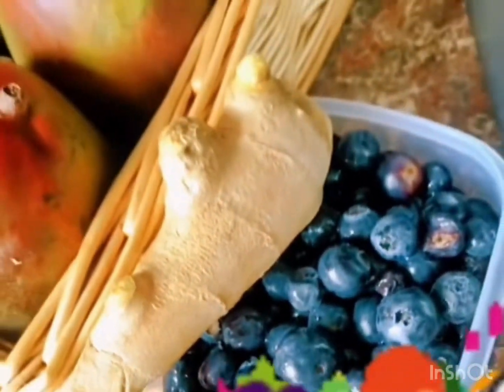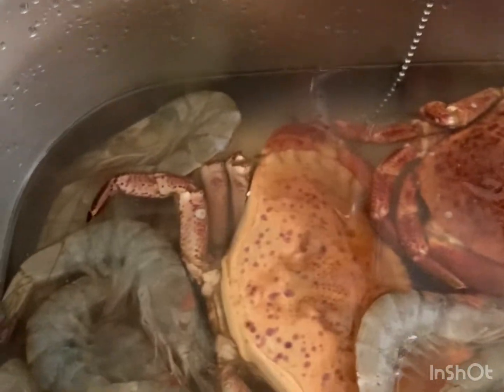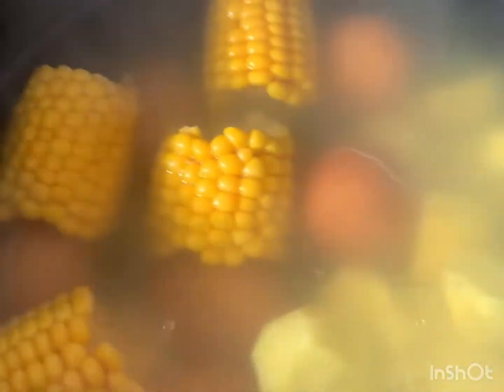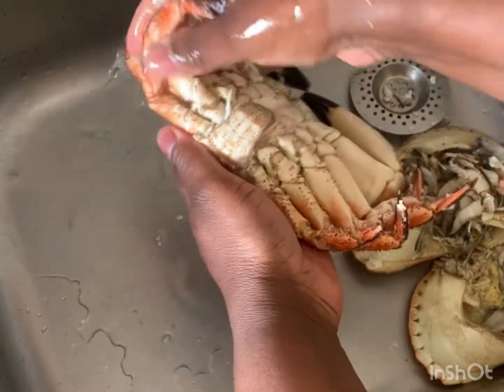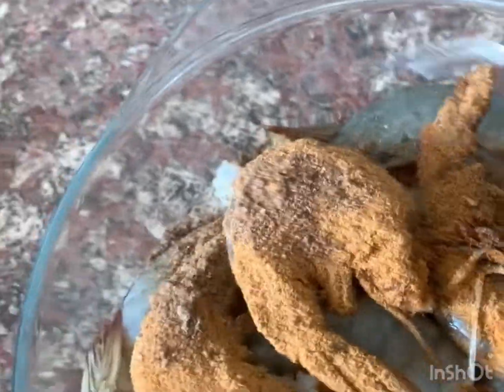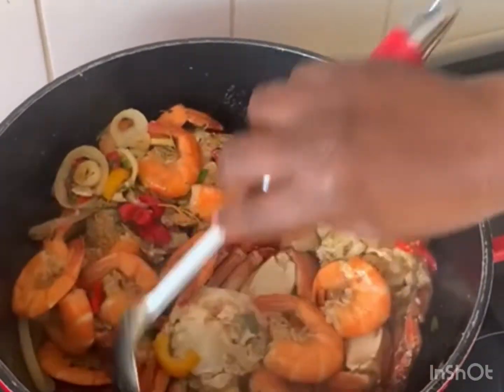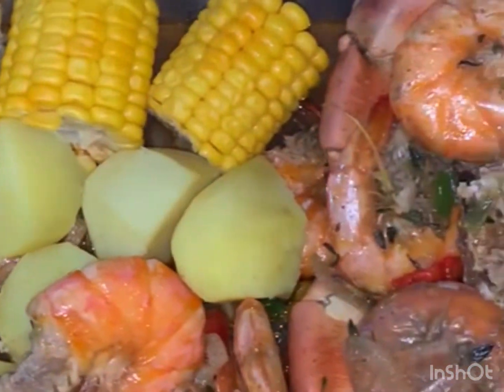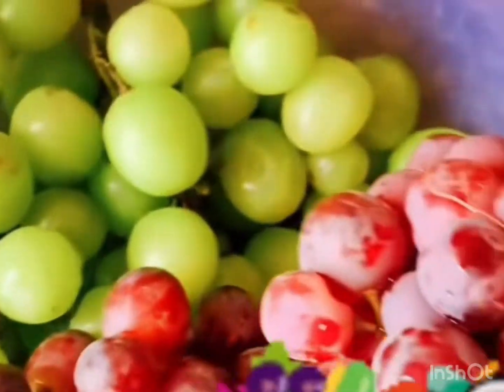How To Make Seafood Boil And Natural Juice At Home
Live life and be happy
Selflove